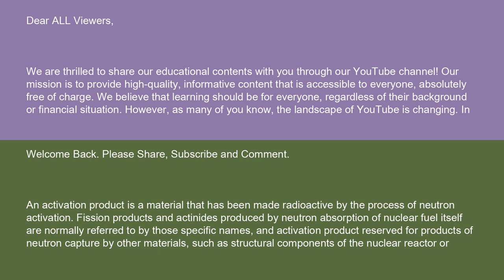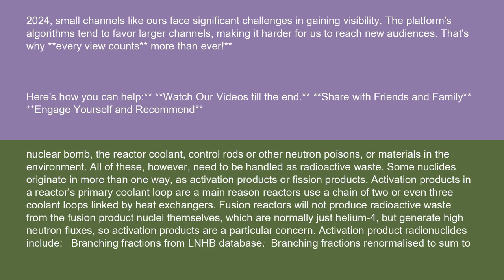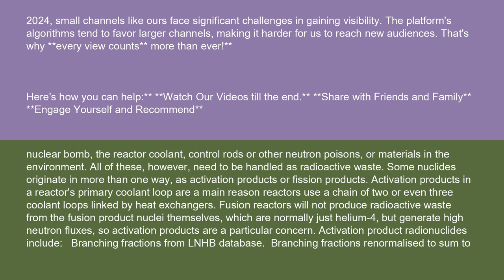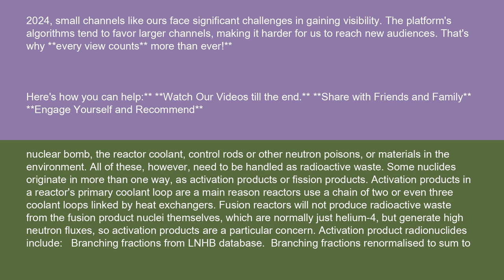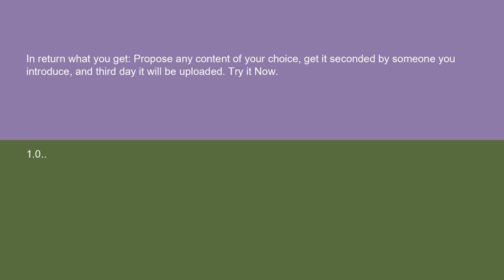Physics Activation product 14 10 24